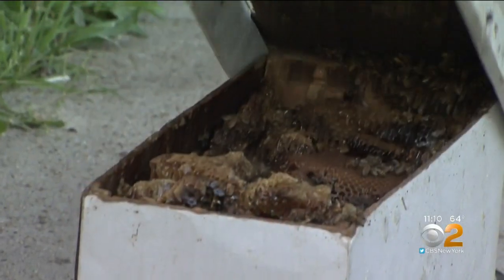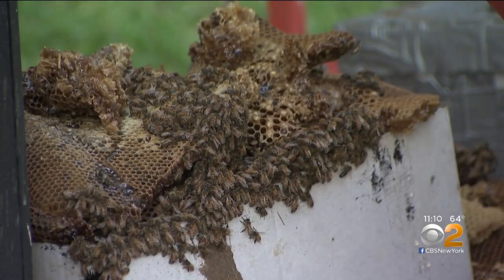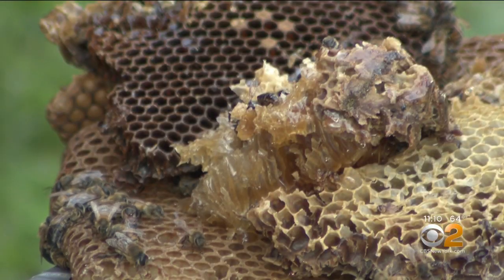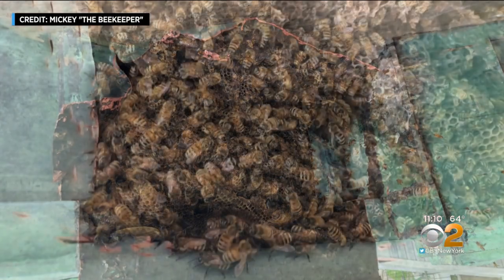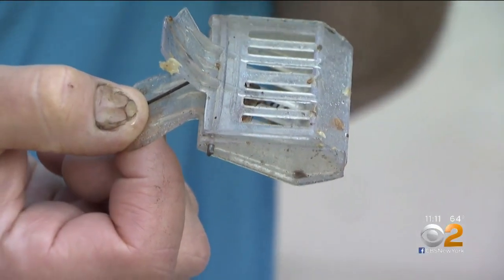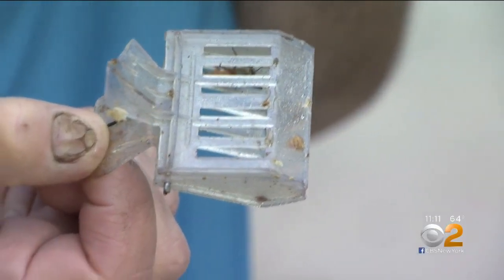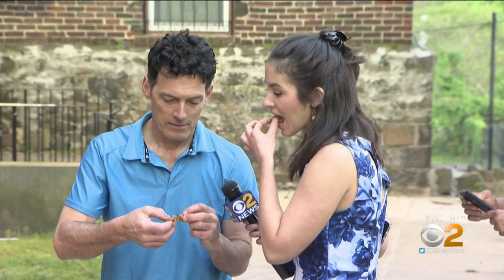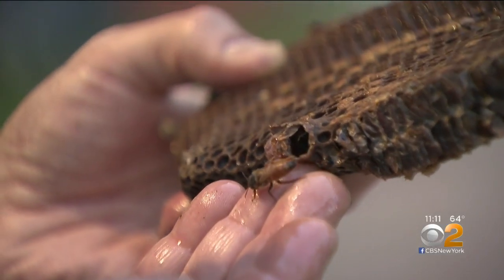Thousands Of Honeybees Discovered In NJ Home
CBS2's Ali Bauman has the latest on a massive honeybee discovery inside a New Jersey apartment building.